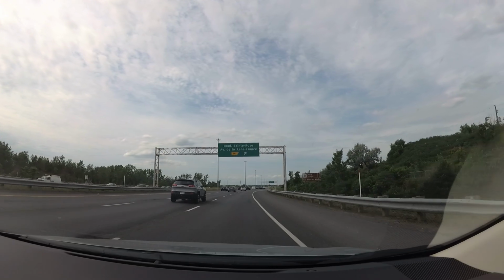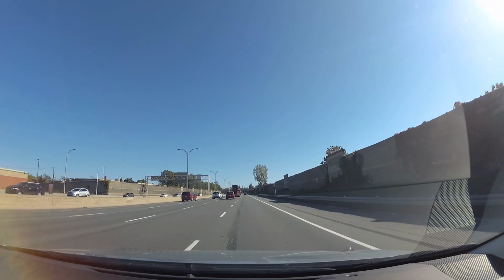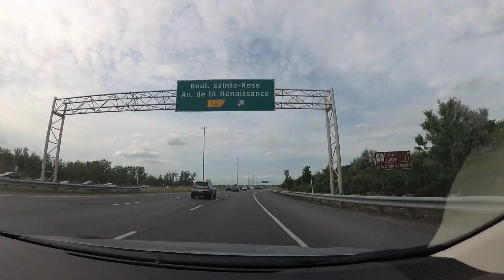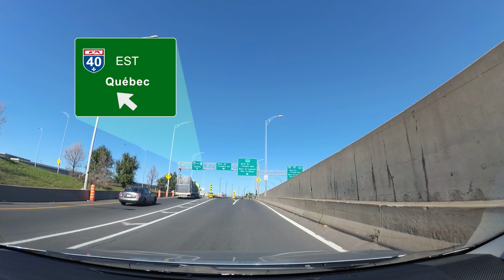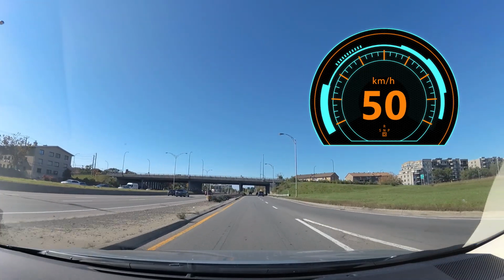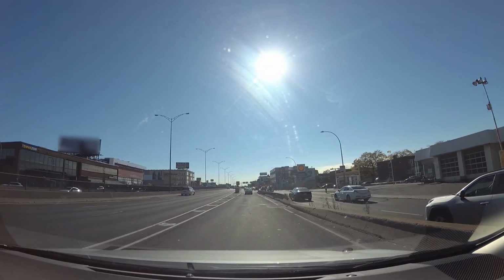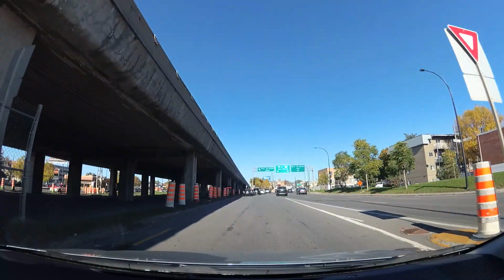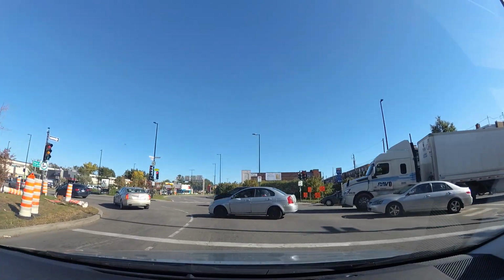How to Exit a Highway / Freeway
Exiting Highways. In this video :A bit on highway panels, getting ready to exit, adjusting your speed and taking streets too close to exits.

Note: While I try to make my videos as universal as possible, rules and laws may vary according to the place where you’re driving and might be different from the ones in this video. Always drive according to the laws and rules that apply to the place where you are driving. Requirements at the driving exam may also be different than the ones shown here. Always respect the requirements that apply to the place where you are passing your driving exam. By doing anything presented in this video, you assume full responsibility for anything that may happen.